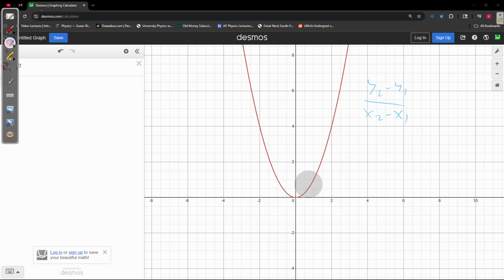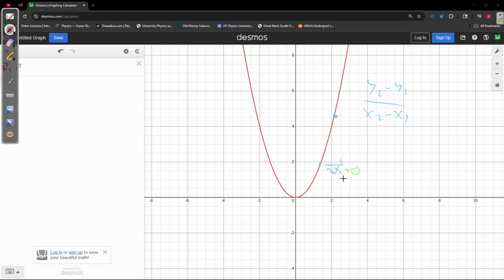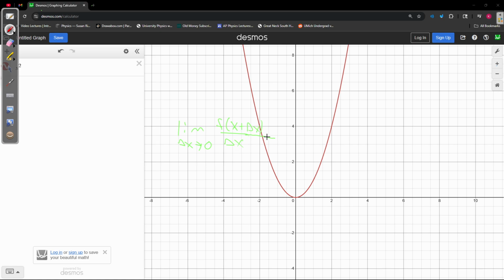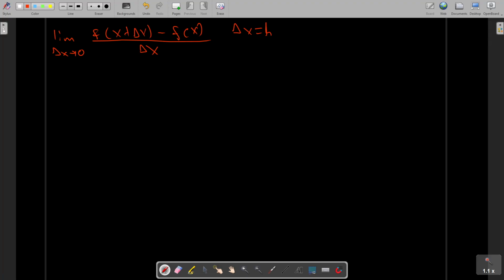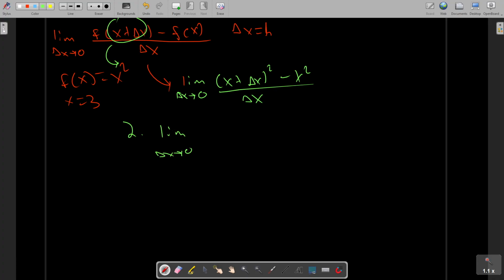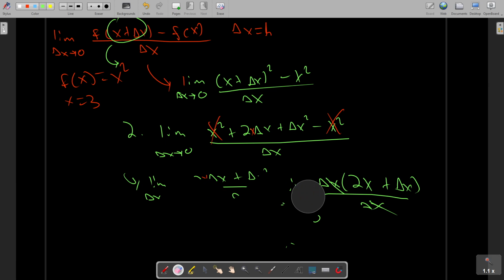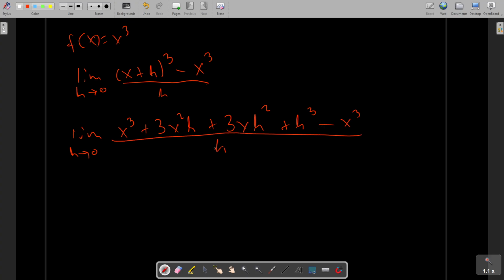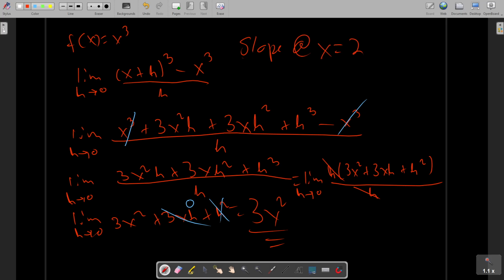What is a derivative? | AP Calculus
In this video, I go through what a derivative is and the limit definition of a derivative, with practice problems.

Shoutout to Mr. Guinta for teaching me what I know.